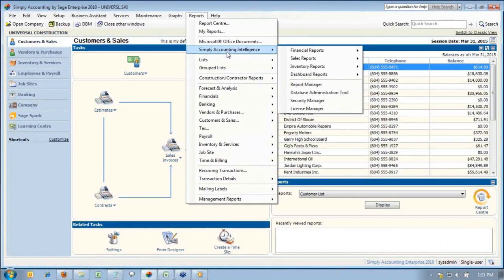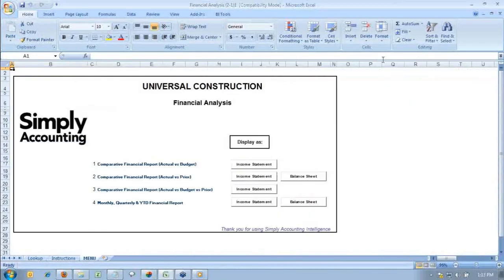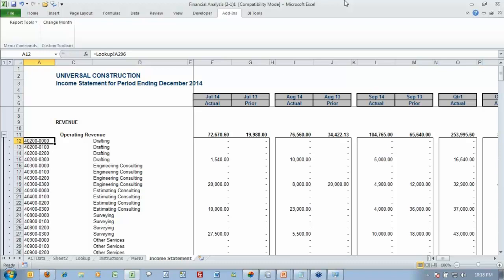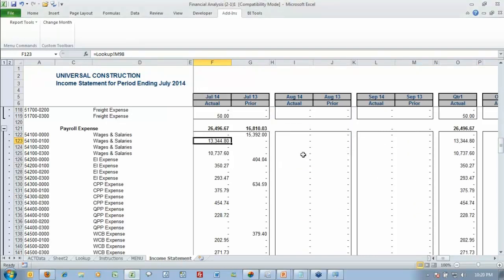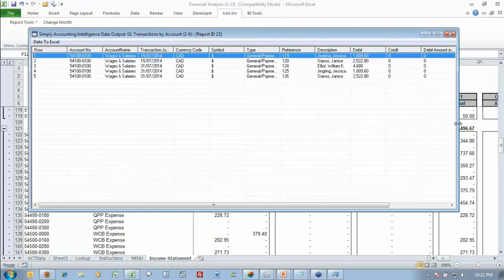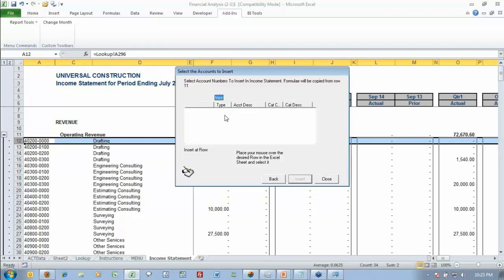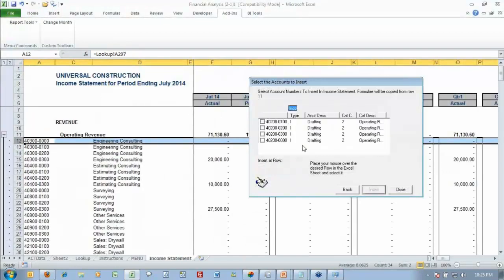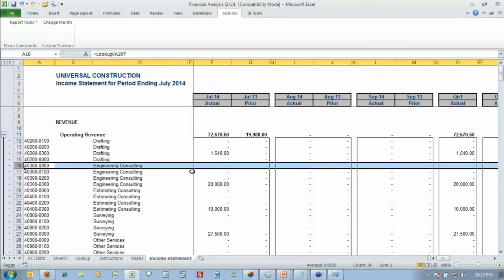Sage Simply Accounting Intelligence - Tour of Functionality - Financial Reports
In this recorded webcast our presenter Les Allen will explain how to run and use the standard financial reports to analyse your financials, and amend your reports to suit your company requirements.